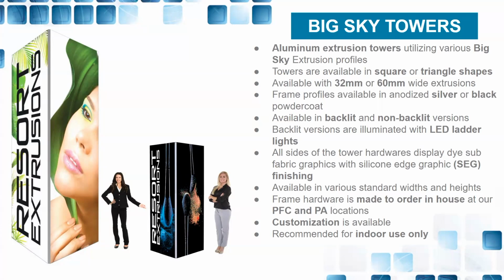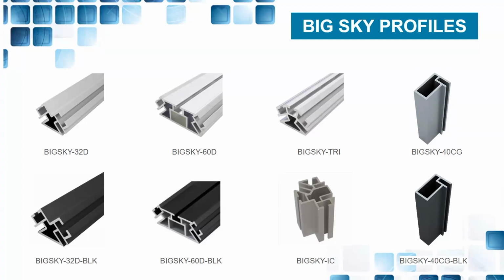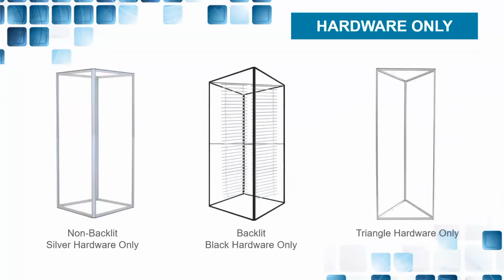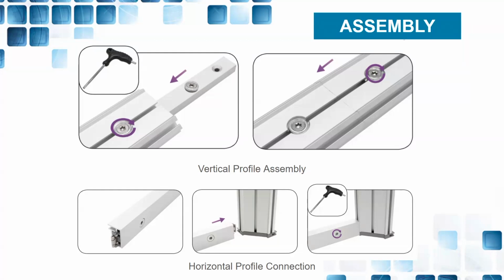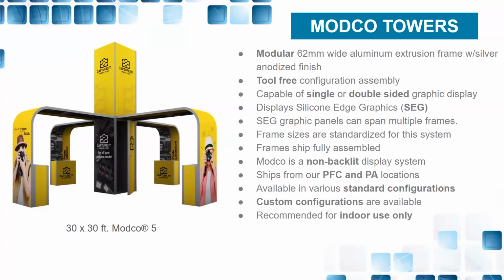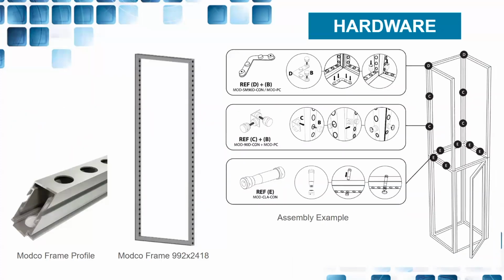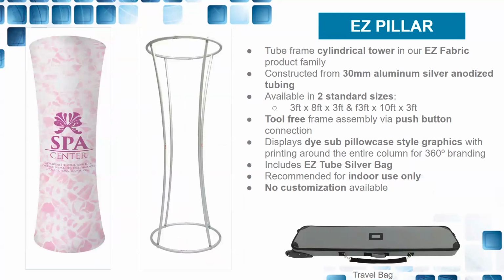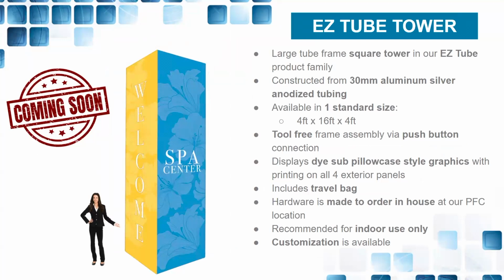WS Display Webinar - Tower Displays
Here is a video recap of our recent webinar on our tower displays covering the following product categories:
Big Sky Towers
Modco Towers
Wallbox Towers
EZ Tower
EZ Pillar
EZ Tube Tower 4ft x 16ft x 4ft (Coming Soon)
Origami Truss Tower (Coming Soon)